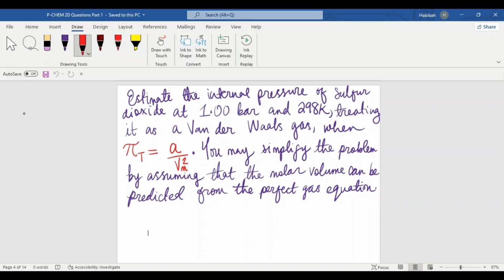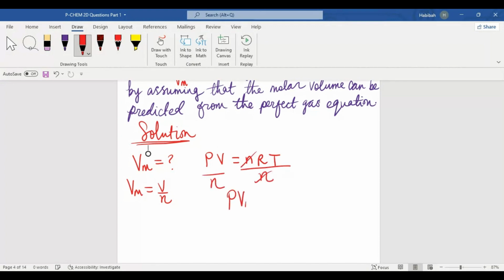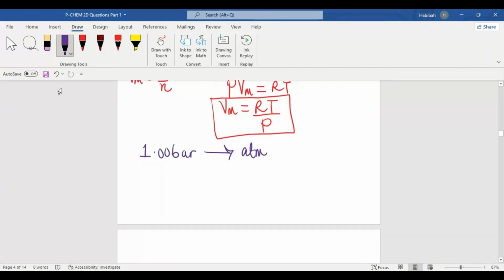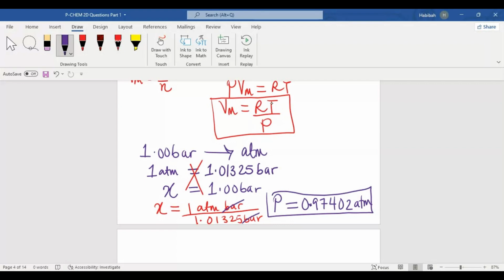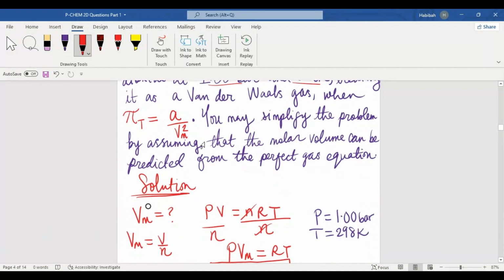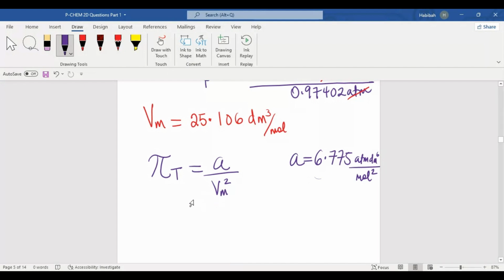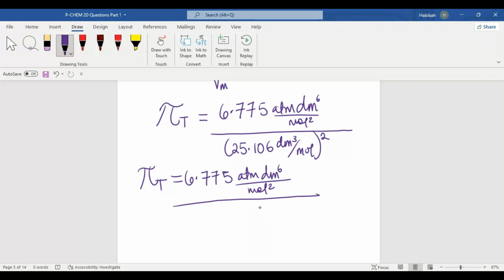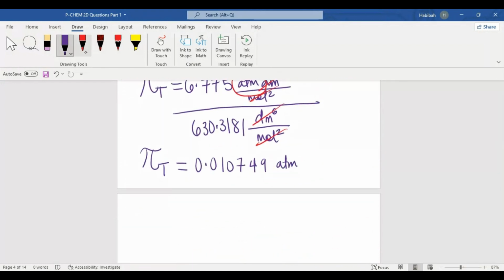How to Determine the INTERNAL PRESSURE using MOLAR VOLUME and Perfect Gas Equation | PHYSICAL CHEM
QUESTION:
Estimate the Internal Pressure of Sulfur Dioxide at 1.00 bar and 298K, treating it as a Van der Waals gas, when pi = a/Vm squared. You may simplify the problem by assuming that the Molar Volume can be predicted from the perfect gas equation.